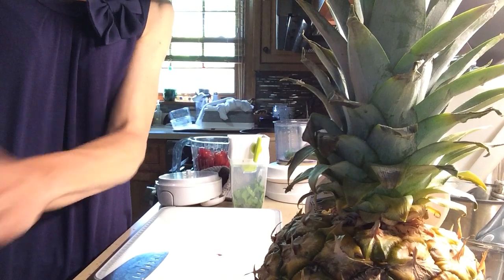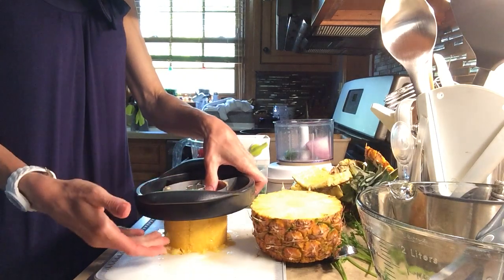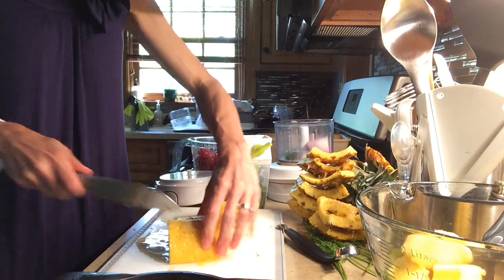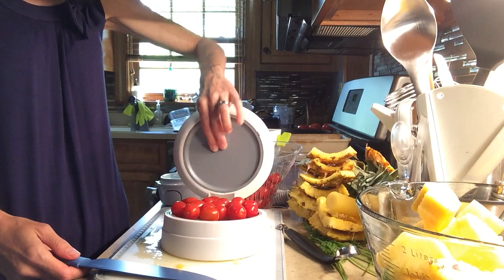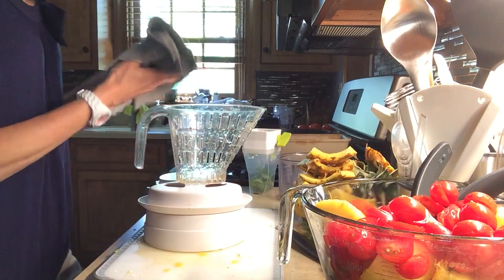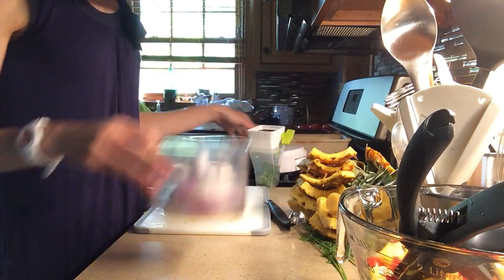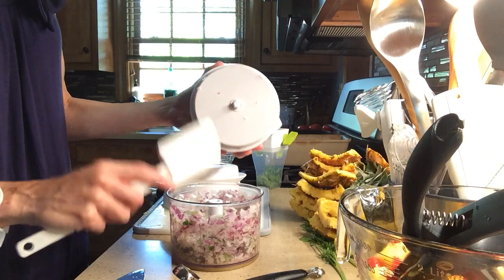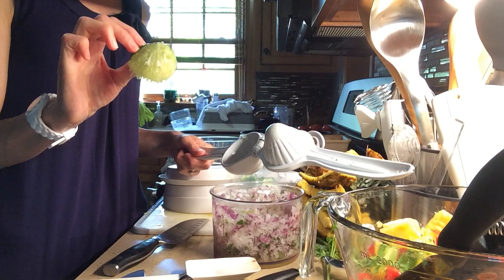Pineapple Salsa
A wonderfully refreshing salsa for your summer cookouts